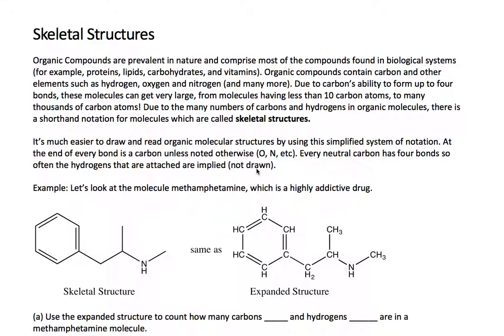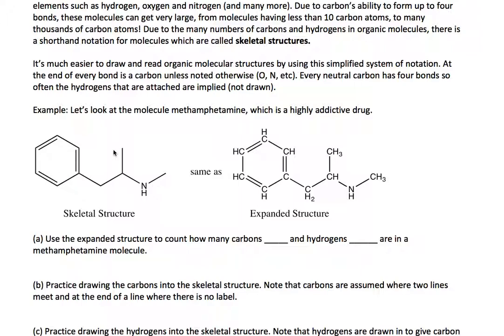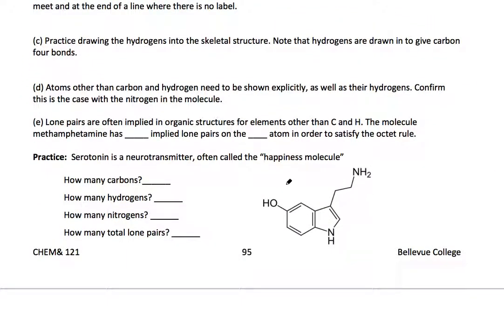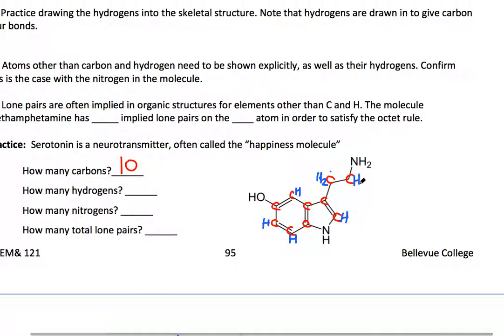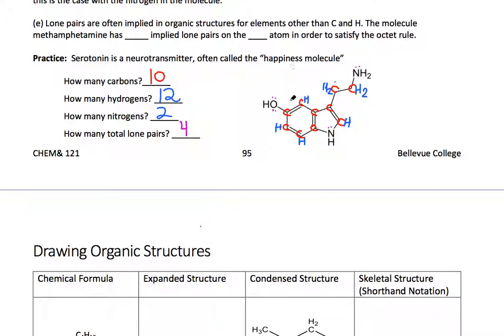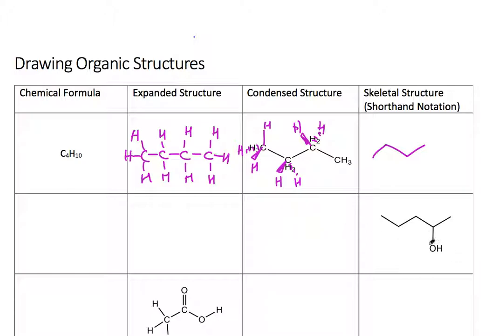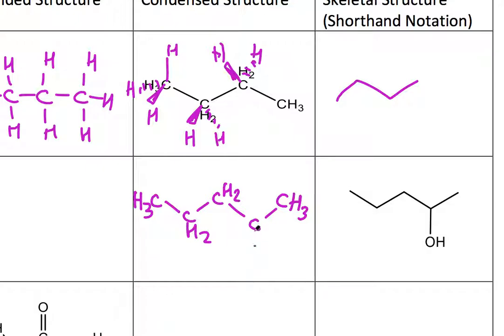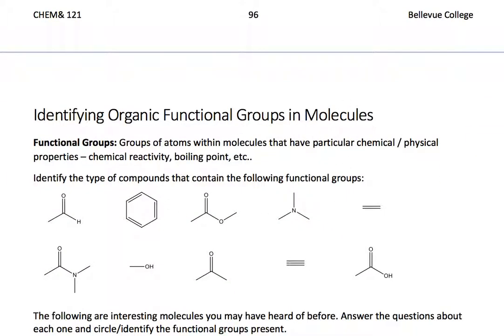How to draw skeletal structures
For introductory chemistry students

Could also be useful for organic chem students in their first week of class!